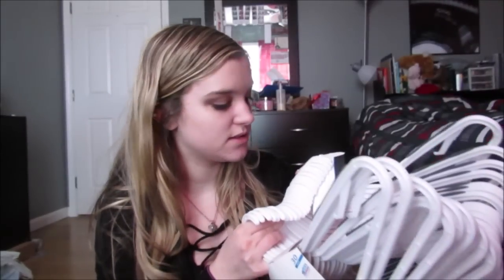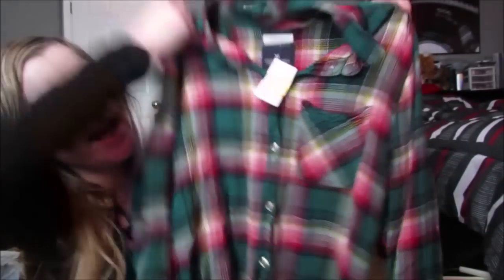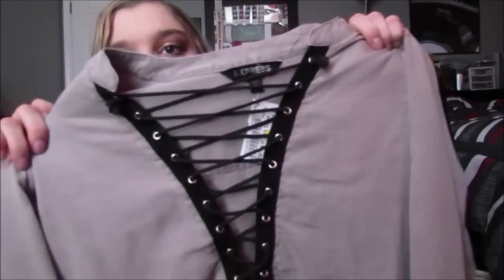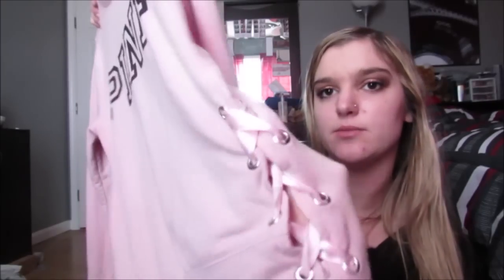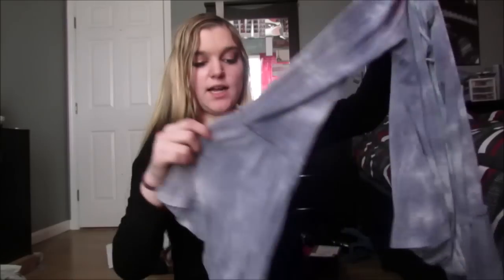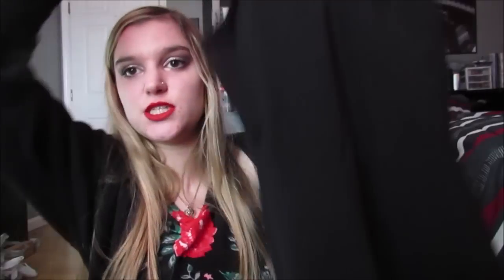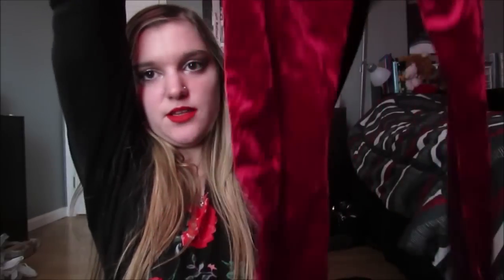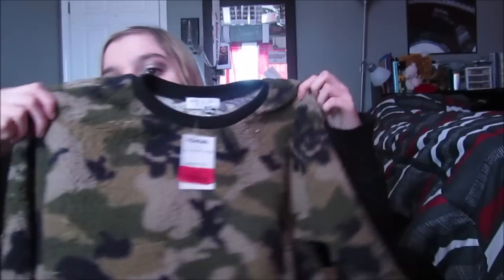End Of Winter Haul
Hey guys, I'm back!! Sorry I was gone for so long but I had 2 seizures so I've been dealing with my health issues and recovering from that. I hope you guys enjoy this video and as always leave me any video requests you have down below, suggestions are always appreciated :)
FAQ!
What's your name?
-Rachel
How old are you?